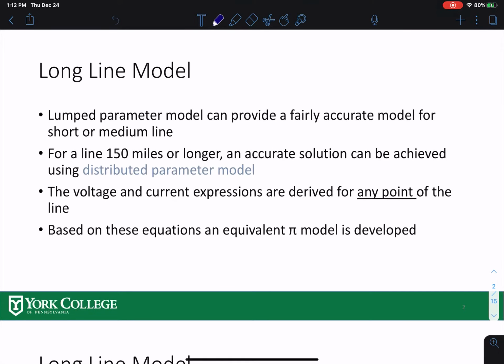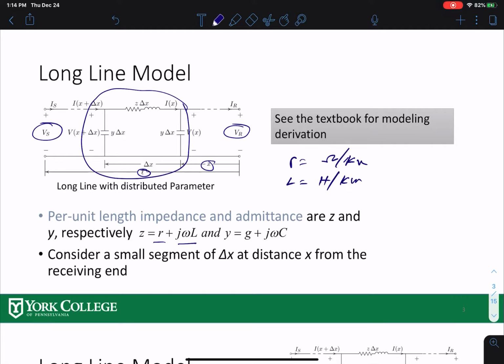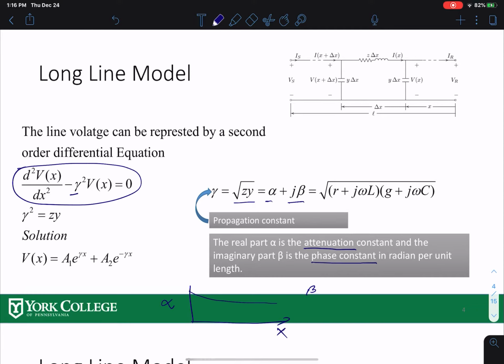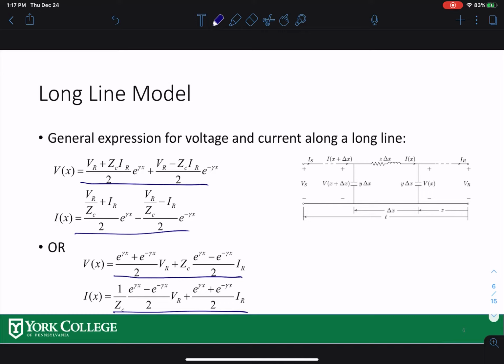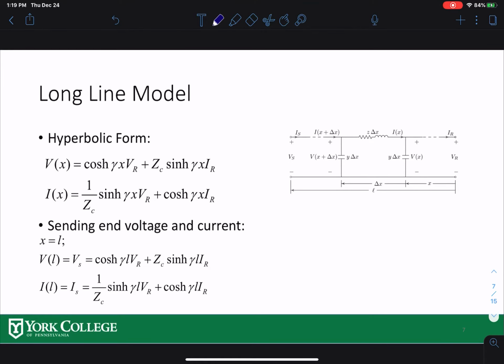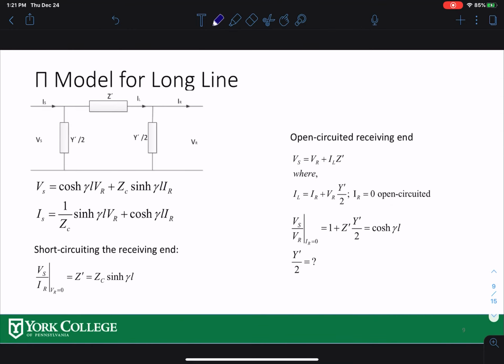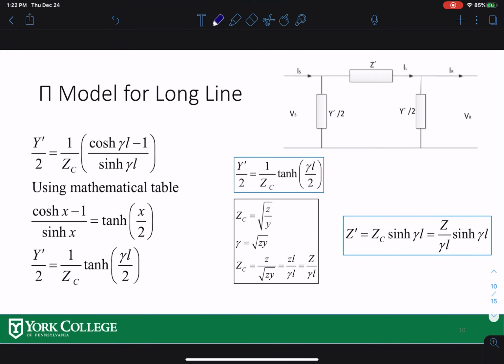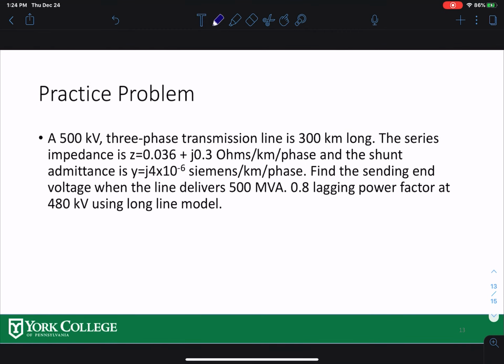ECE360 Class13_YCP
Long transmission line model